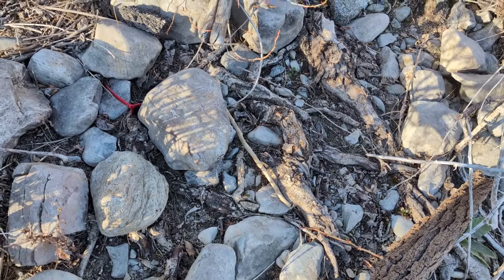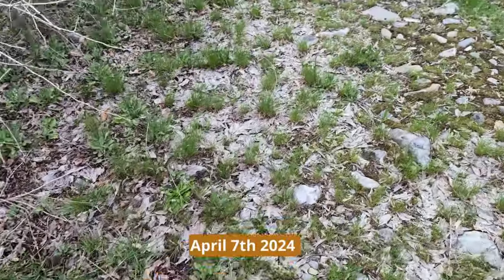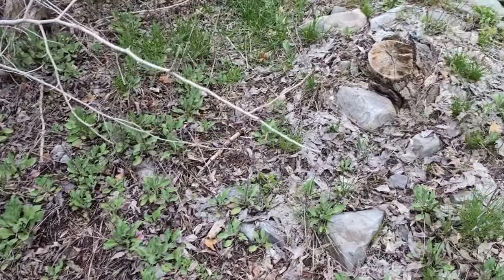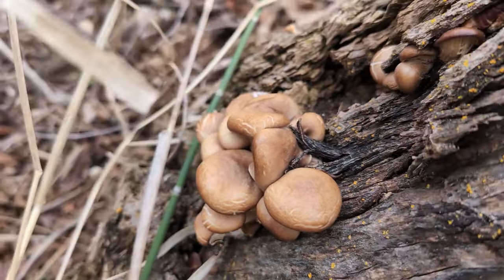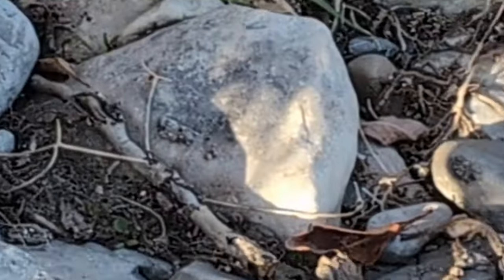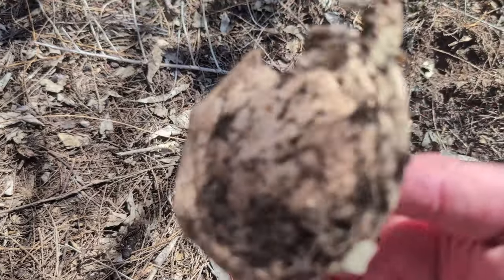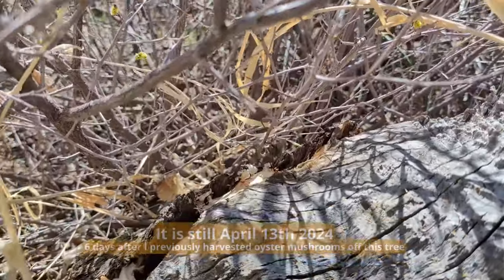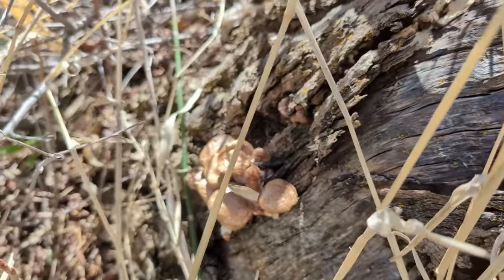2024 Early Utah Morel Mushrooms - And Lots of Them!!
This adventure shares my first morel hunt and finds of the season. I found baby morel mushrooms in one of my low elevation locations, and I document their growth over a few days. I will share more updates of this location in the near future as well.

1. Take a close up picture of the cap
2. Take a close up picture under the cap
3. Also of the stem and the base of the mushroom.
4. Mushrooms of Utah may ask you to take a spore print, so be prepared to do that if asked